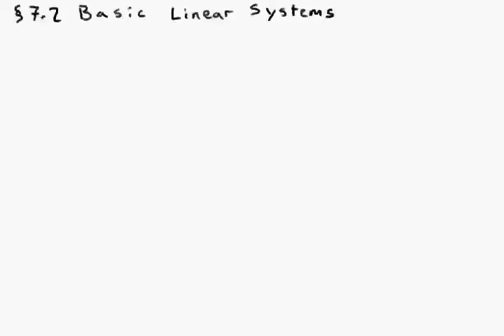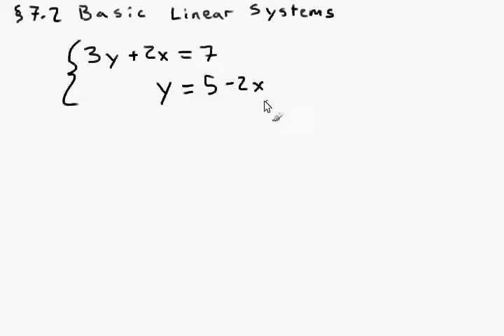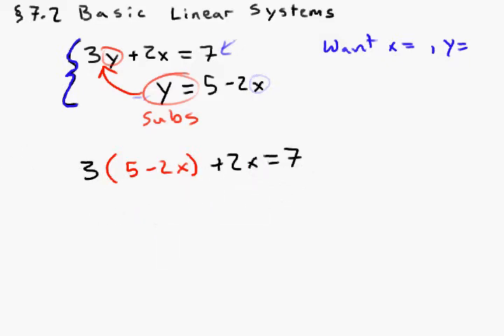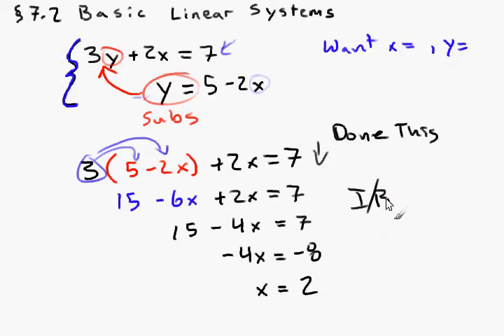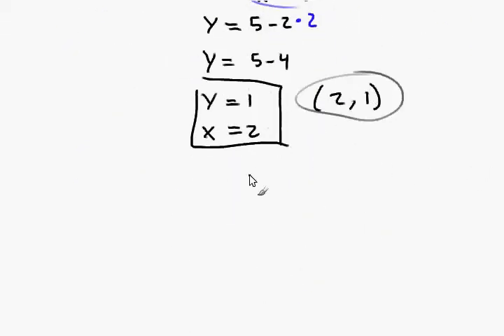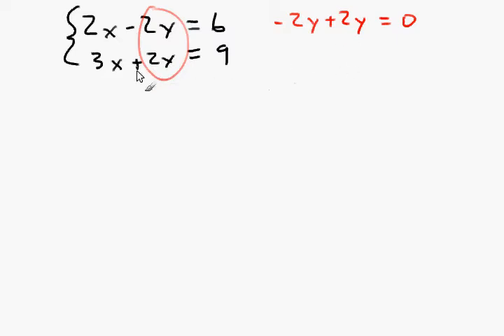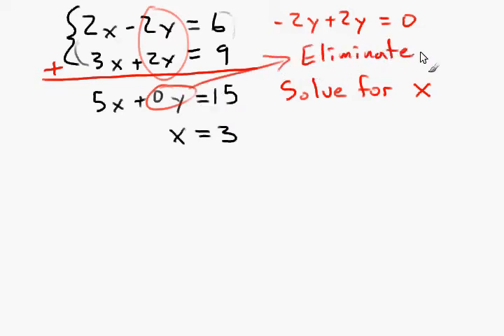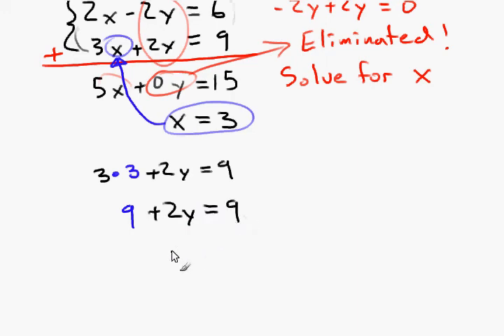M095 Section 5.2 Basic Linear Systems